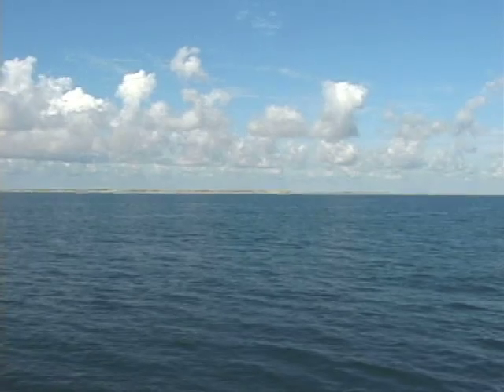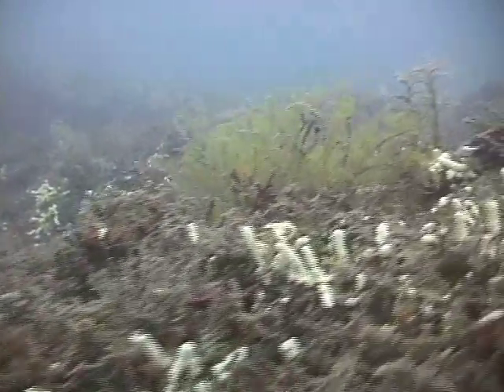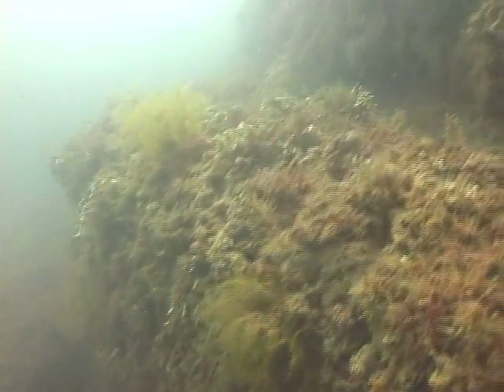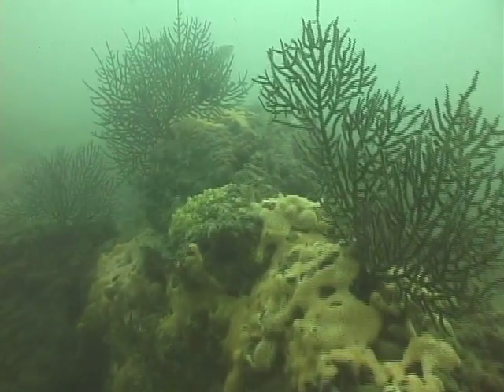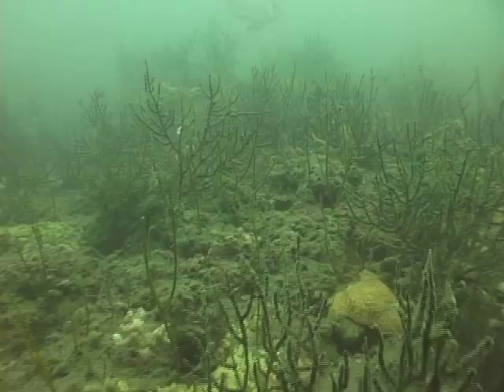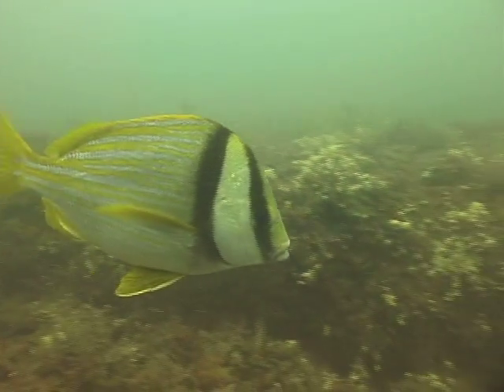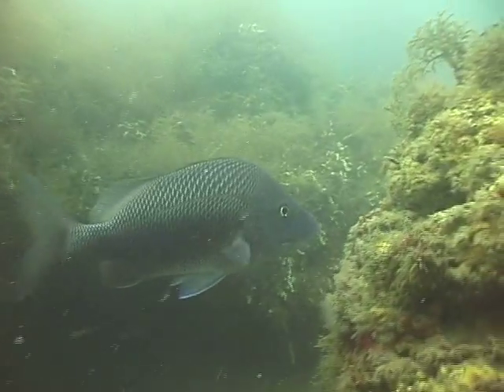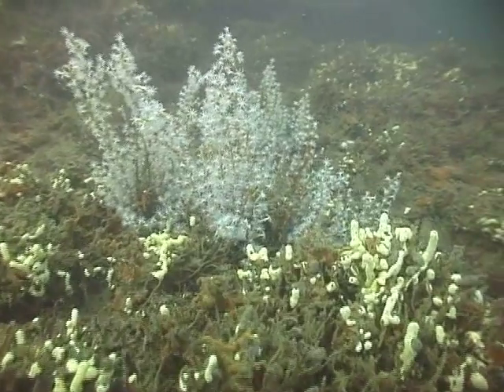7.5 Fathom Reef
Seven and One-half Fathom Reef is a submerged bank off the coast of South Texas in 10-20 m of water. It is one of several "snapper banks", and a true treasure in the Gulf of Mexico.